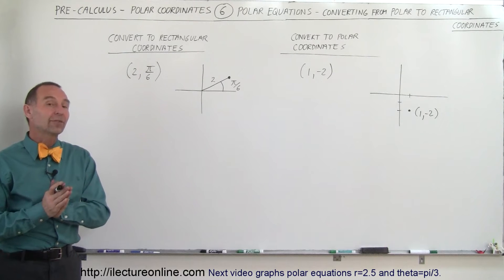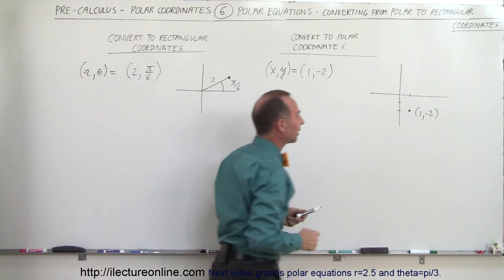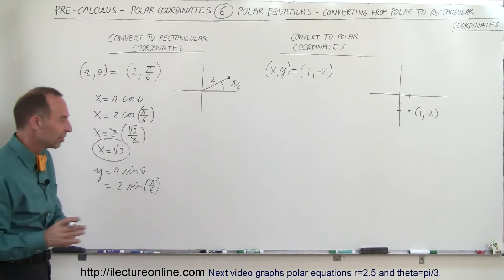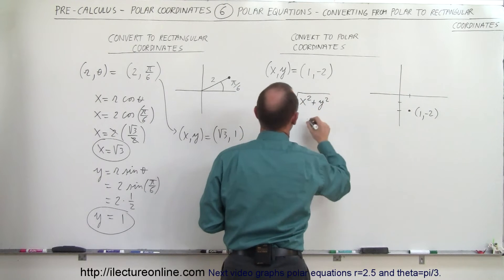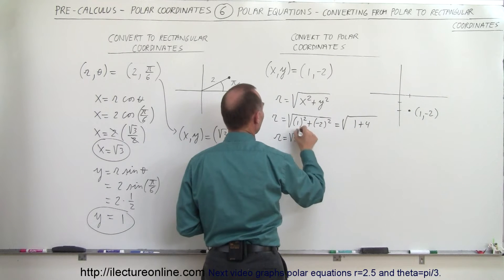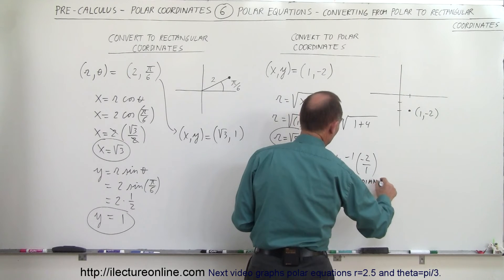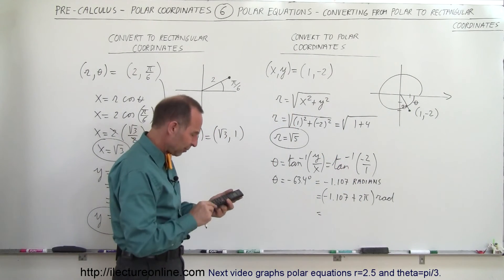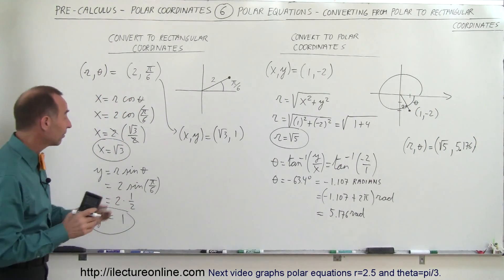PreCalculus - Polar Coordinates (6 of 35) Converting From Polar to Rectangular Coordinates - Set 3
In this video I will covert and graphs polar to rectangular coordinates (set 3).